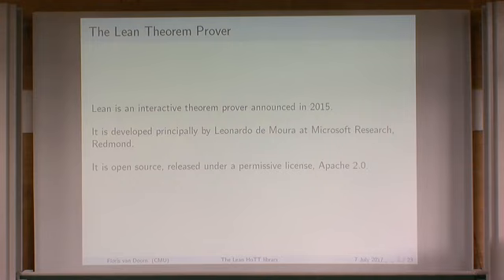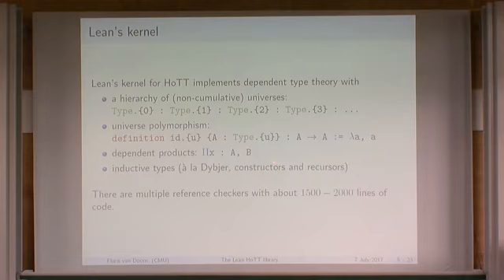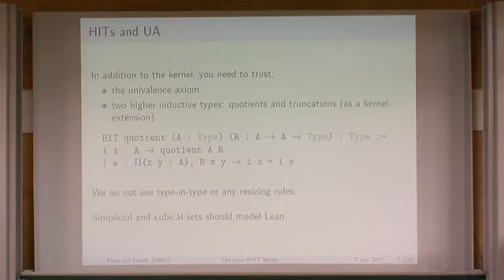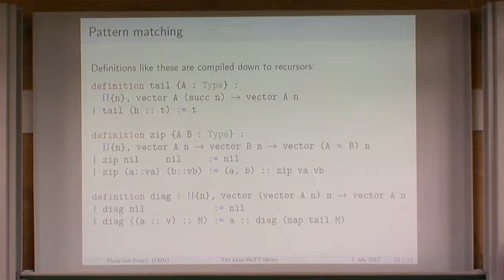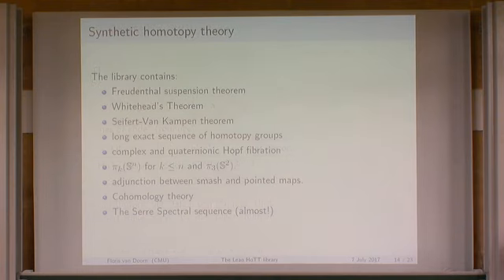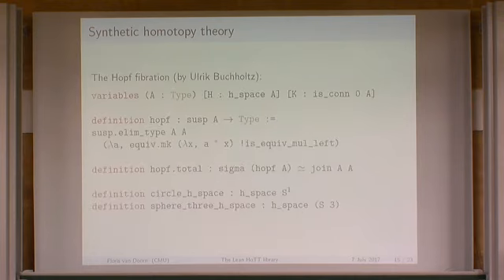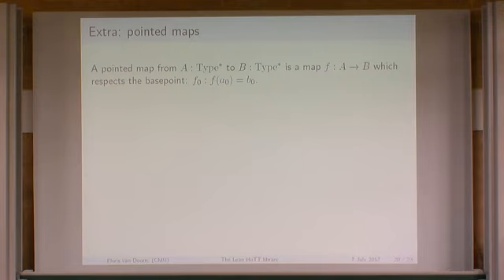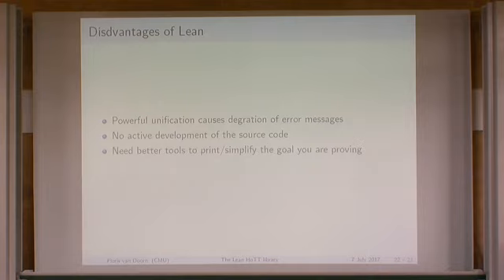Mr. Floris van Doorn | The Lean HoTT library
Speaker: Mr Floris van Doorn (Carnegie Mellon University)
Date: 7th Jul 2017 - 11:30 to 12:00
Venue: INI Seminar Room 2
Title: The Lean HoTT library
Abstract: An overview of the homotopy type theory library in Lean, in comparison towards the other proof assistants available for HoTT. This talk is more aimed towards the HoTT community. A second talk will be given during the workshop which is more aimed towards the formal verification community.